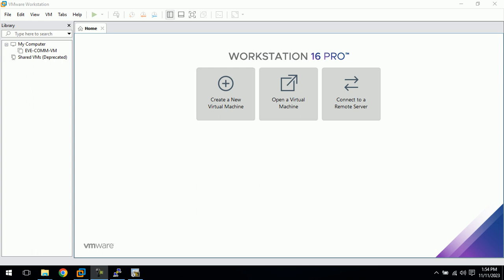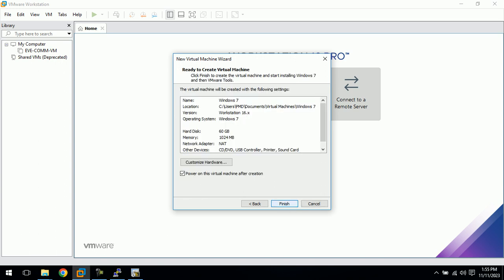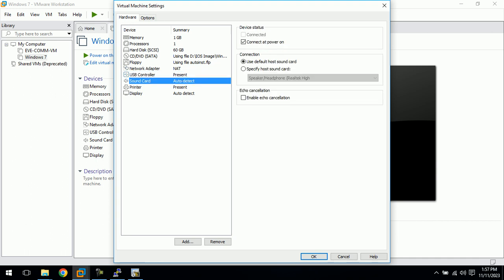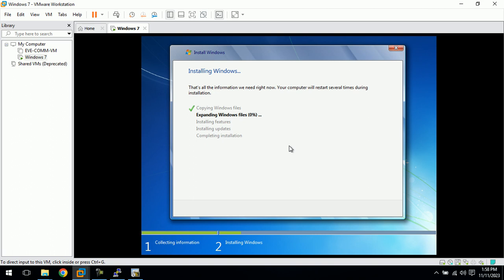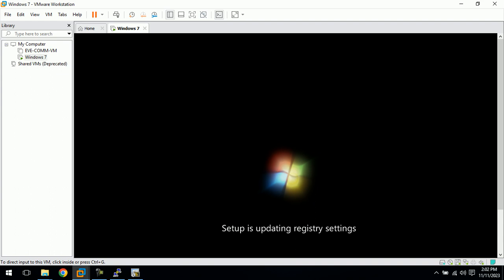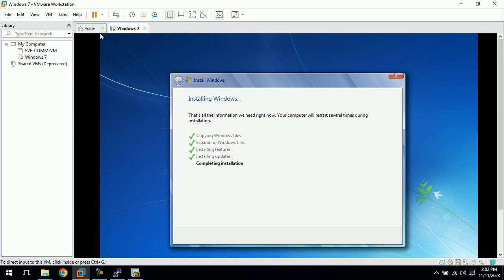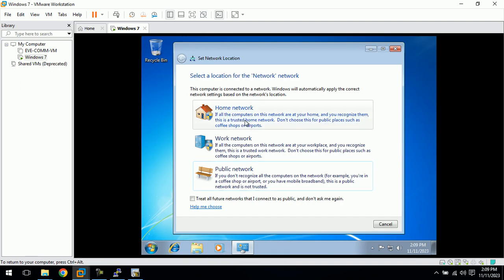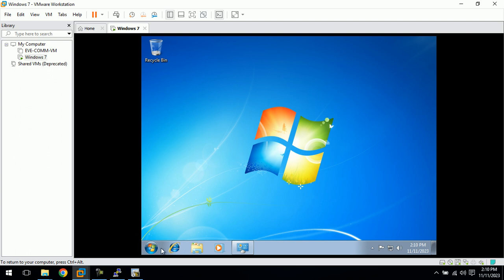Window install in VMware || microsoft